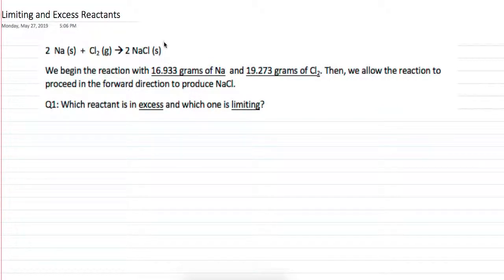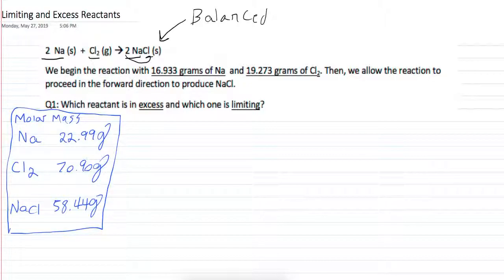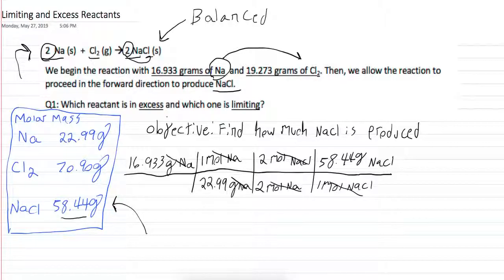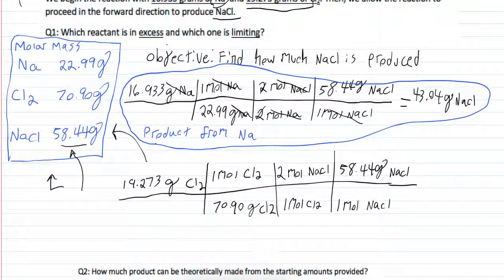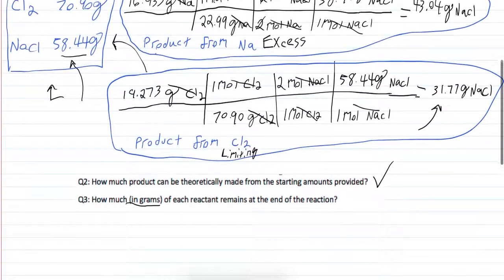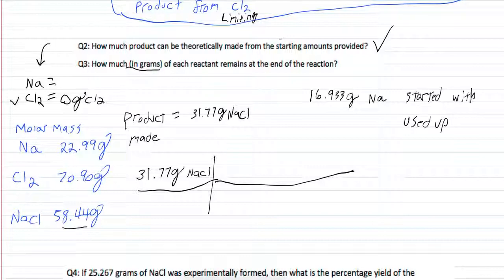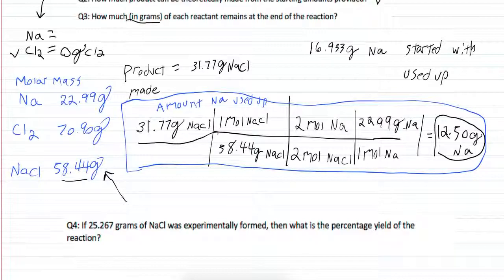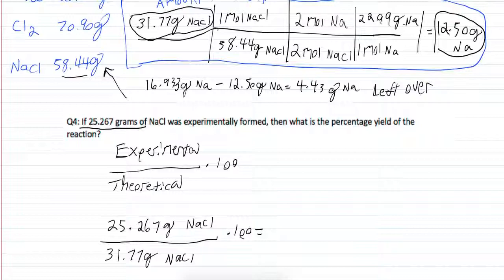Limiting and Excess Reactants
Seriously guys, label your stuff.